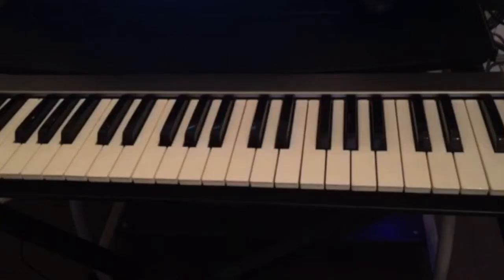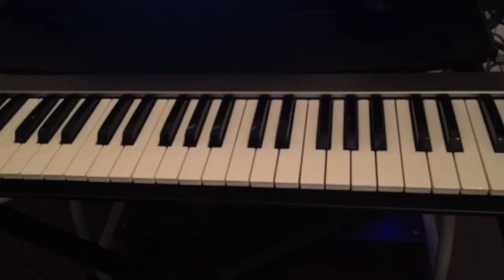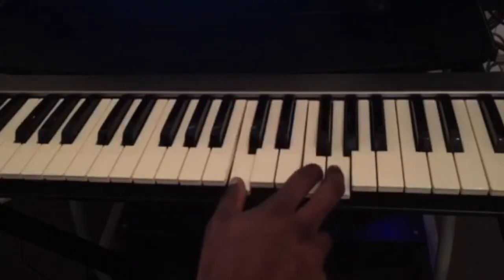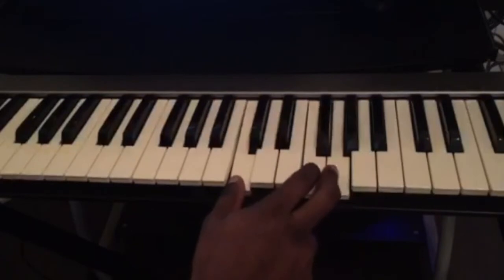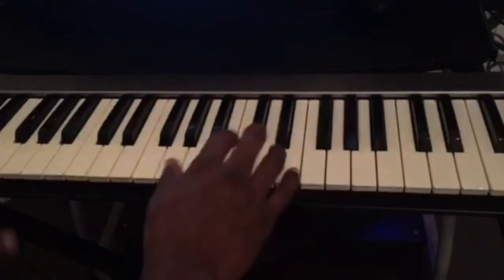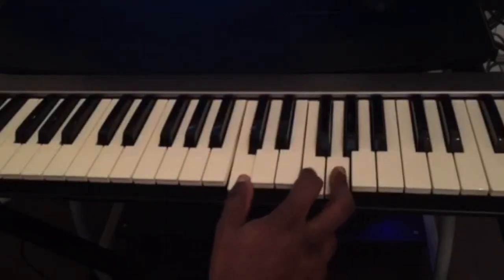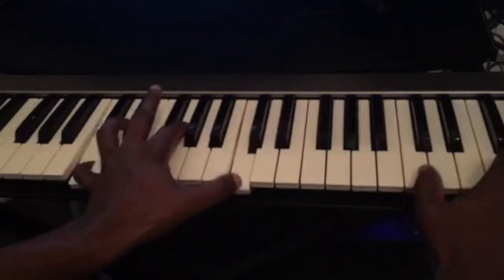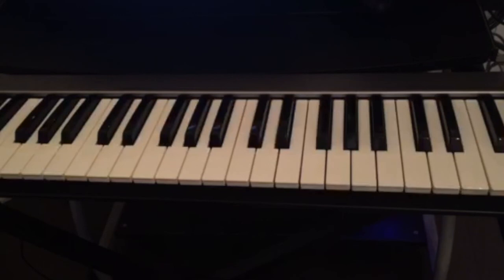LEARN THE MAGIC OF THE C sus4 CHORD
In this video, you'll learn the Csus4 chord. With just this one chord you can create your own introduction for your song. You can also sound like a pro playing just 1 chord.